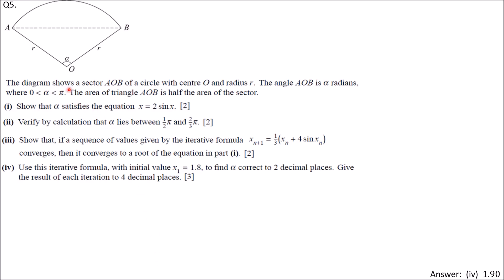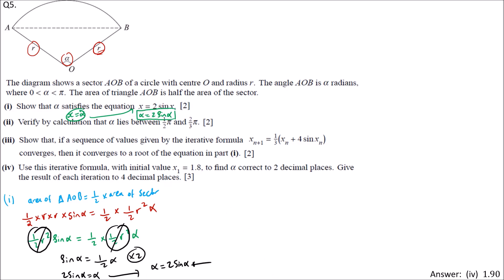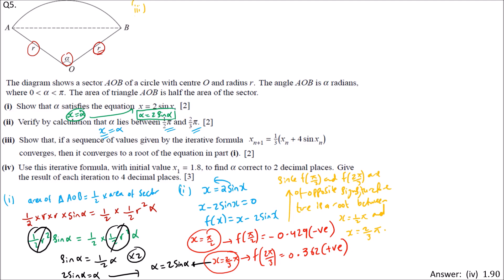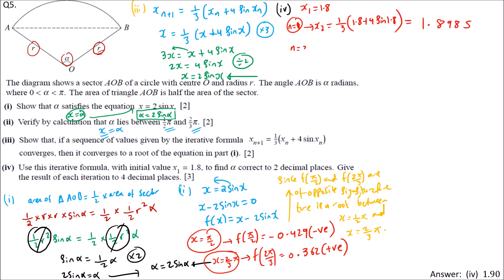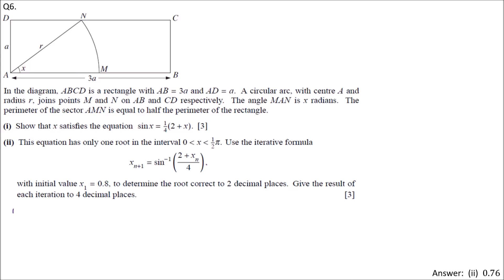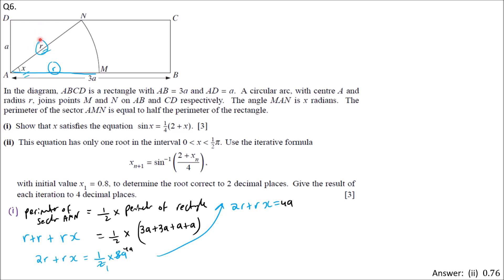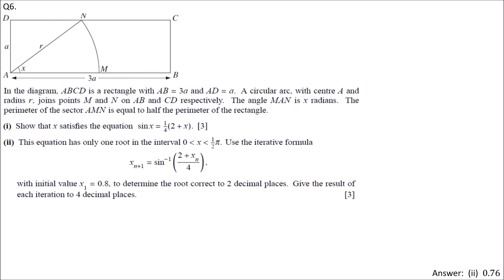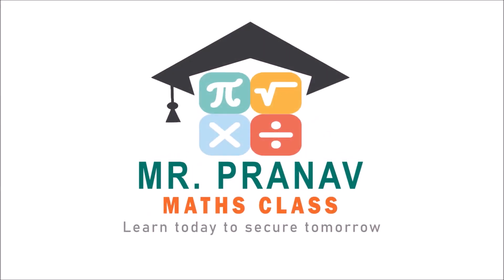Grade 12 [paper 3]: Numerical sol of eqns [part 3] - video 2